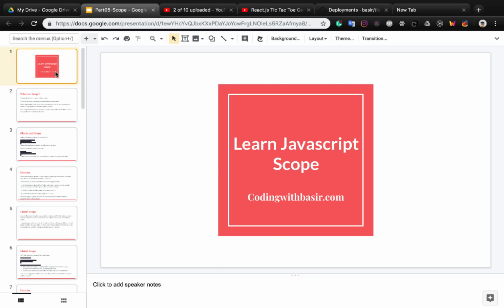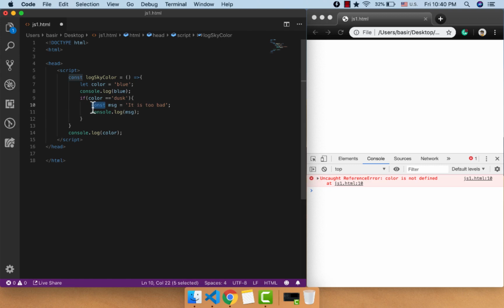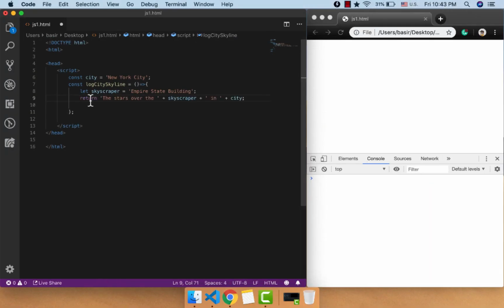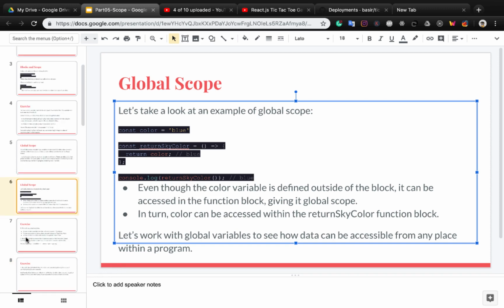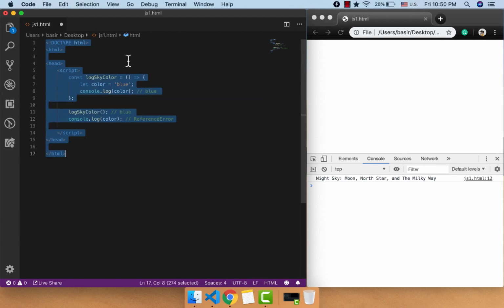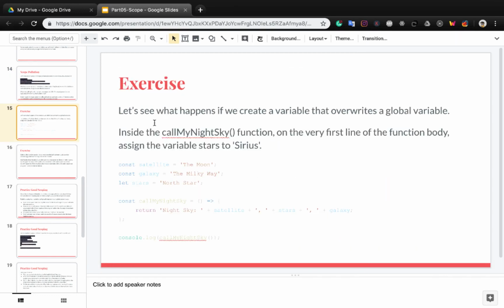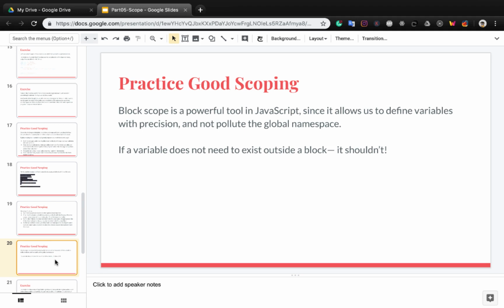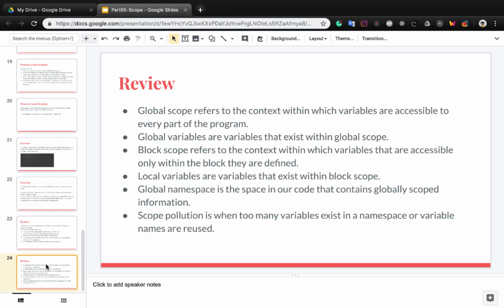Learn JavaScript Part 05 Scope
00:00:04 What is scope?
00:00:45 Block and scope
00:04:45 Exercise
00:08:21 Global Scope
00:10:09 Exercise
00:12:31 Block Scope
00:13:57 Exercise
00:14:13 Scope Pollution
00:16:50 Exercise
00:17:16 Practice Good Scoping
00:20:14 Exercise
00:22:32 Review